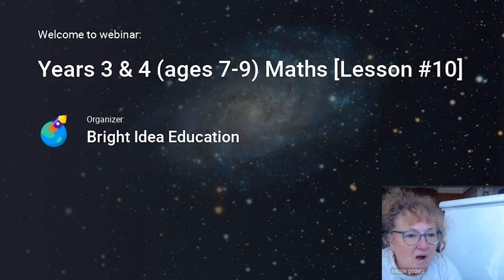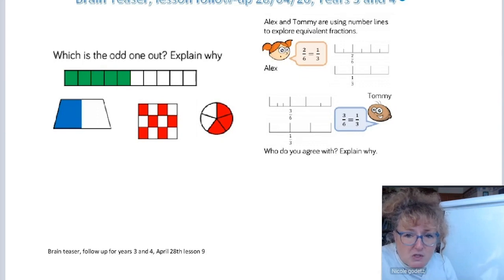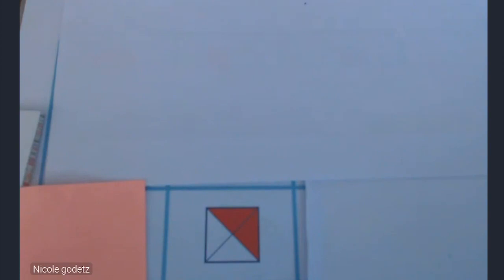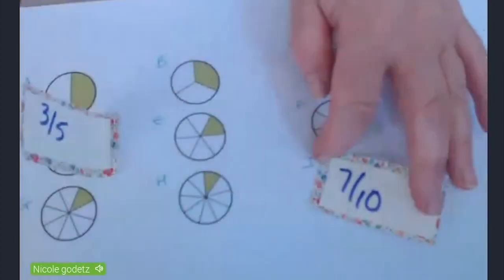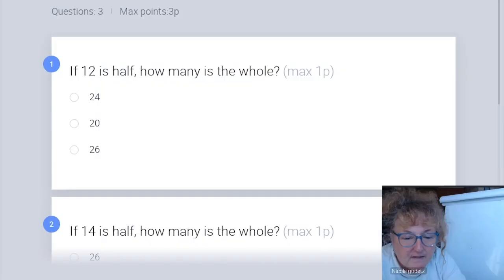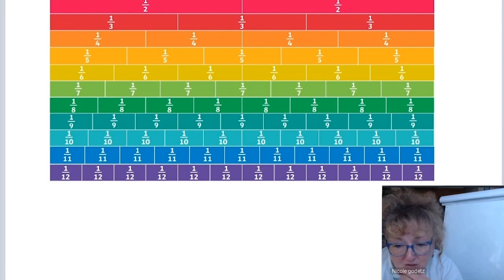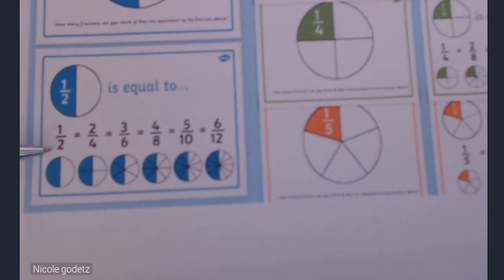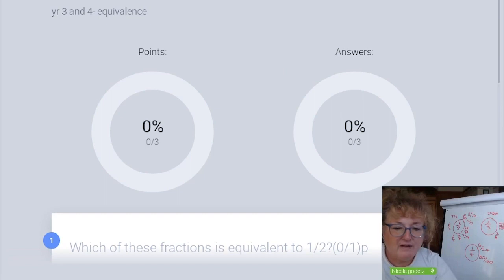Years 3 & 4 (ages 7-9) Maths [Lesson #10]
This is a recorded livestream maths class for Years 3 and 4 (Lower KS2) ages 9 to 11. If you would like to receive the invitation link to join in and participate in our next free interactive livestream, please sign up

In today's lesson, we worked with fractions.

Bright Idea Education are a young EdTech company on a mission to build a fun educational learning game that is inclusive and adaptive to each learner, using AI technology. Due to the pandemic, we have decided to help parents and carers by offering free, live, interactive maths classes led by our expert teachers.

You can check out what we're building here (Year 4 only for now):